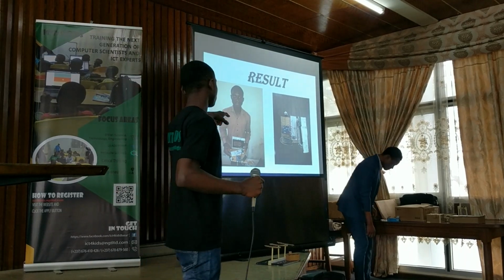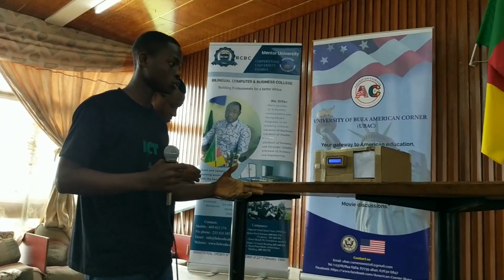Tumbu John presents the automatic gate control system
John presents the automatic gate control system. John built a prototype system with the Arduino uno, a breadboard, an LCD display and the DVD tray. John believes that his system can improve security and improve the quality of life.
This is part of the technical project requirements for the ICT4KIDS program. Her presentation is being done at the closing ceremony of the ICT4KIDS 2019 session.